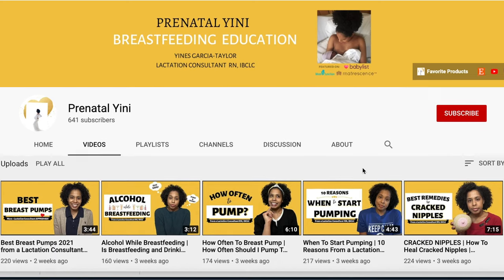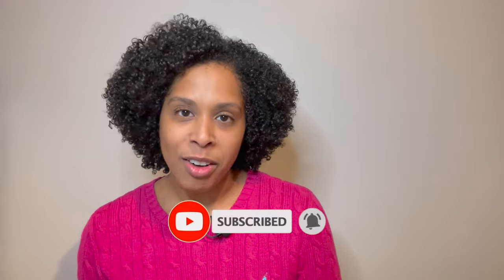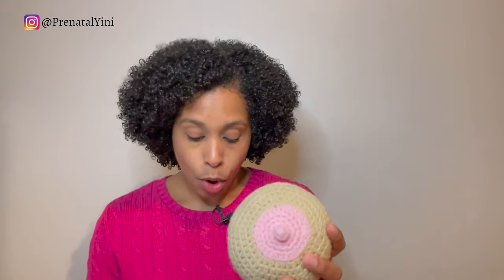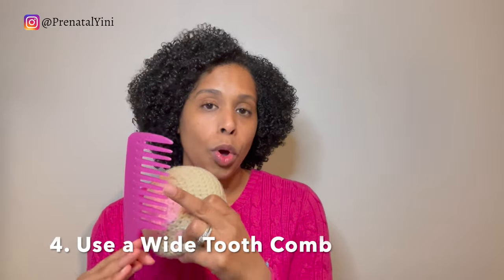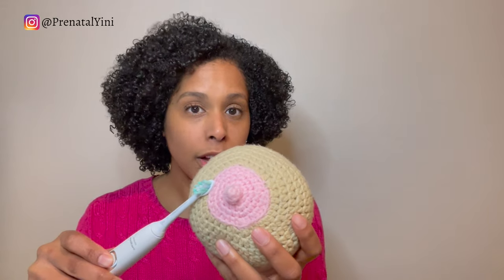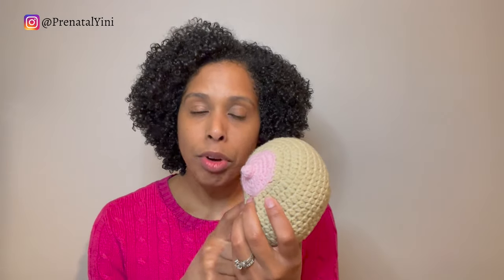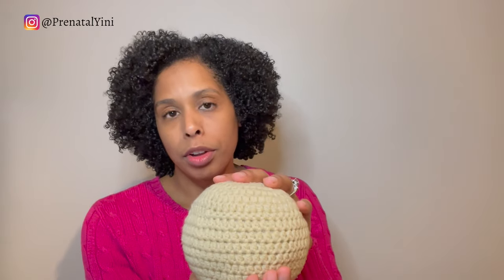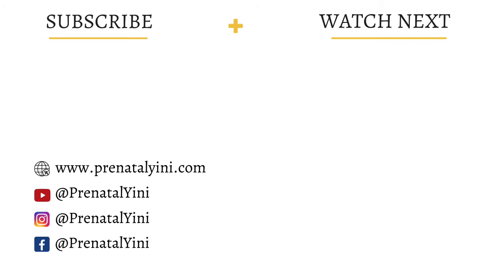Clogged Milk Duct | How To Clear Clogged Milk Ducts | Clogged Milk Duct Treatment | Unclog Milk Duct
Lactation Consultant covers clogged milk ducts prevention and treatment. Watch this video to learn the many ways to clear clogged milk ducts. Clogged milk duct relief, clogged milk duct symptoms and treatment are discussed in this video. Links to products mentioned below.

Haakaa Breast Pump
Hot or Cold Breast Therapy Pack
Castor Oil
Sunflower Lecithin

✨ ETSY Shop ✨

🙌🏽 FREE BREAST PUMP Through Insurance! 🙌🏽

✨ FAVORITE Products! ✨ Mom-tested and lactation consultant approved!
✨ Breast Pumps ✨
Haakaa Breast Pump
Medela Harmony Pump

Motif Luna
Motif Luna (rechargeable battery)
Spectra S1(rechargeable battery)
Spectra S2

Earth Mama Nipple Cream
Motherlove Nipple Cream
Pumpin Pal Flanges $4 off with code FALL4OFF
Silverette Nursing Cups
Nursing Pillow
Breast Pads
Pumping Hands-Free Bra
Medela Quick Clean Micro-Steam Bags
Lansinoh mOmma Bottle with Slow Flow Nipple
Nursing-Carseat Cover

👋🏽 S O C I A L  M E D I A  |  COME SAY HI! 👋🏽

✨ M E D I C A L   D I S C L A I M E R  ✨
All information provided on this channel, including all texts, images, and other material are for informational purposes only and should not be considered a replacement for assessment or treatment by a healthcare provider.